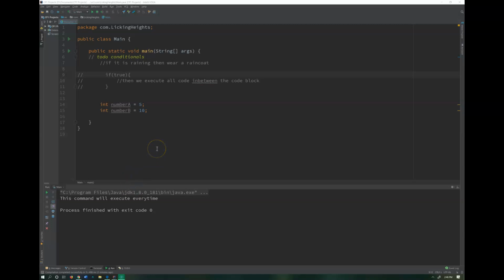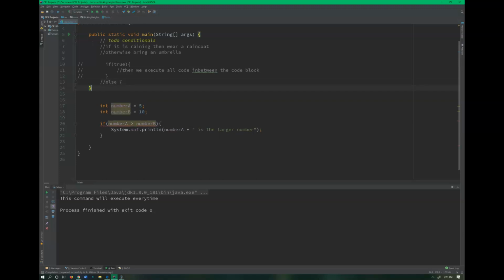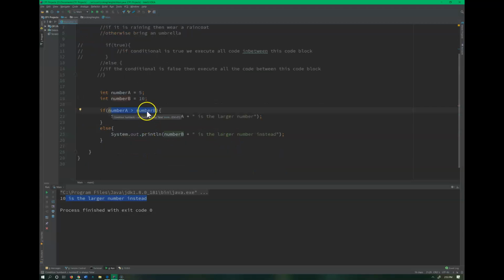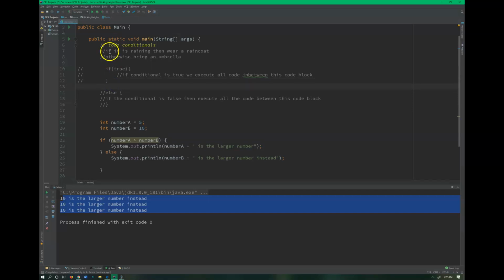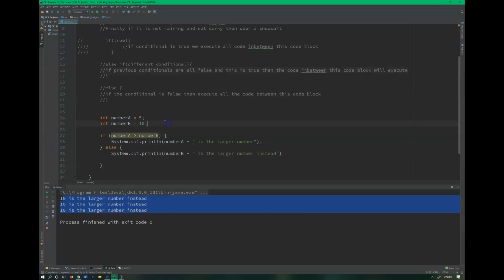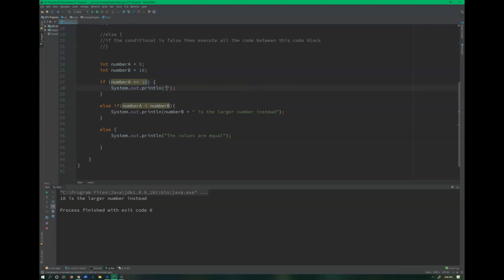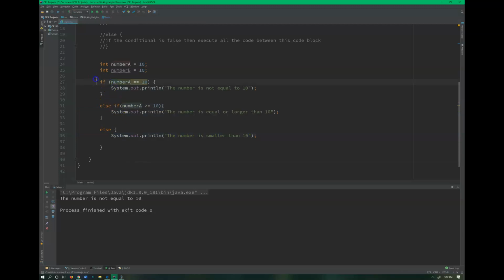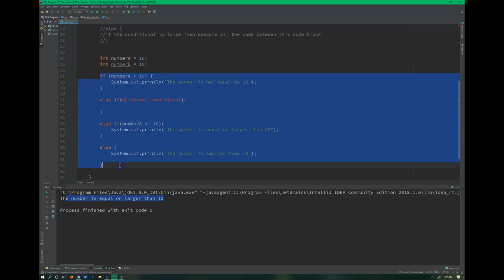Conditionals part 2